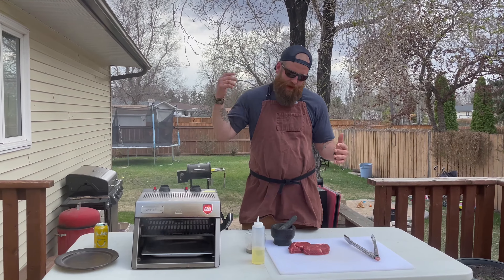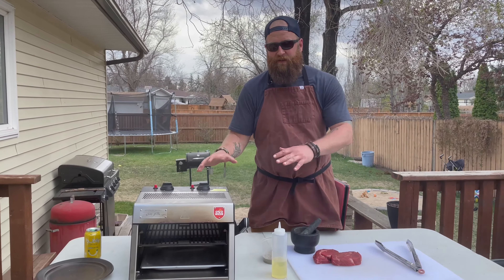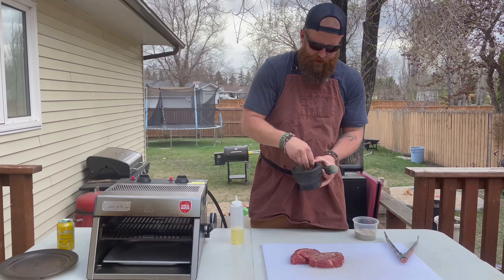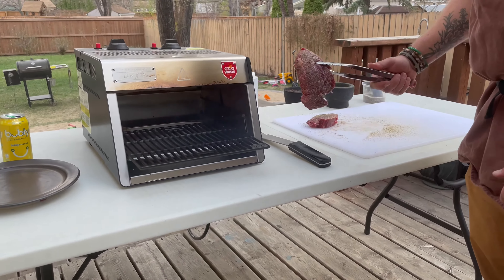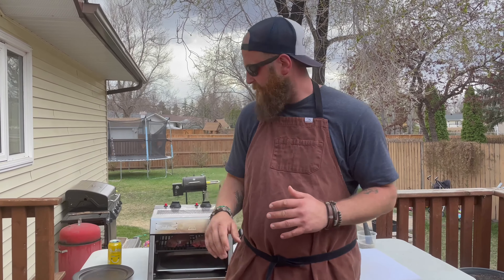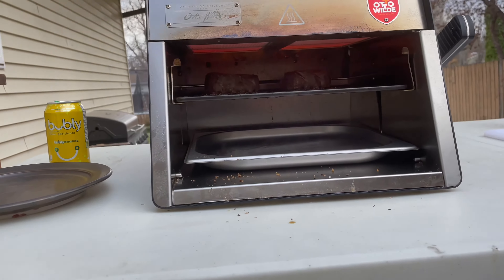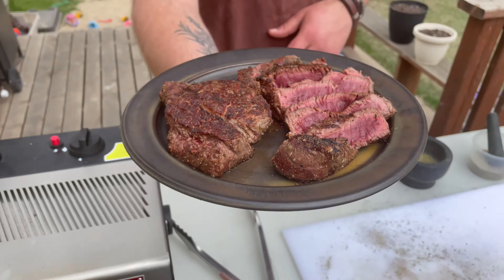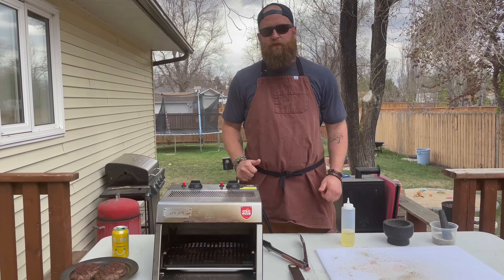How to cook the PERFECT steak ( in minutes )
Today we cooked up some beef tenderloin in our OTTO WILDE grill. This thing is a beauty and easily makes the PERFECT steak in minutes.

We cooked our beef tenderloin steaks for roughly 1.5 minutes on either side.

For me, a perfectly cooked steak should have a nice brown sear and be pink/red on the inside. As a kid, I would enjoy blue rare steak. These days I lean towards rare and medium-rare. The Otto Wilde gas grill gets me there in short order allowing me to enjoy perfectly cooked steaks every time.

The OTTO WILDE grill I am using comes in both natural gas and propane models. They can reach insanely hot temperatures of 900℉ in minutes.

Otto Wilde grills heat from the top. The grill can be raised or lowered to suit your cooking needs.